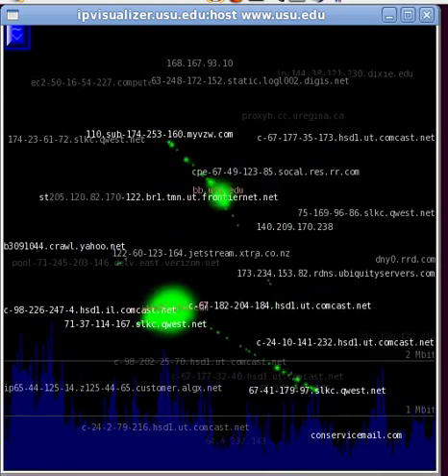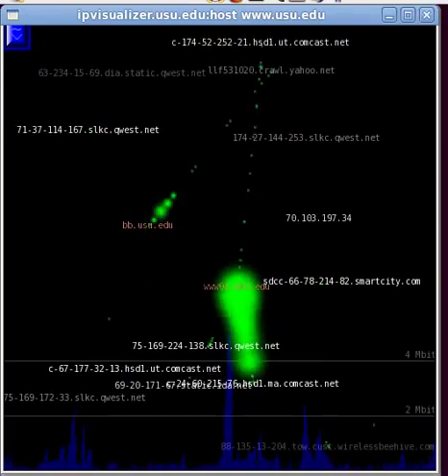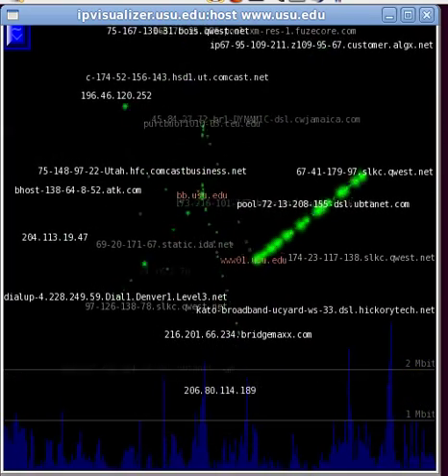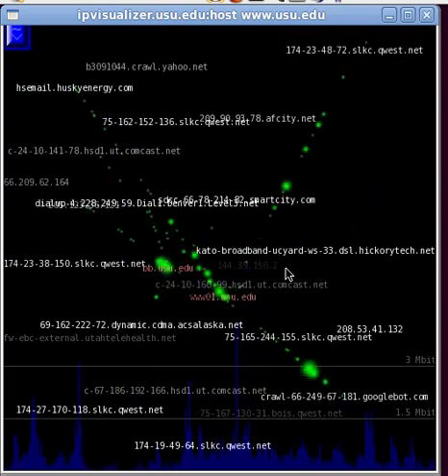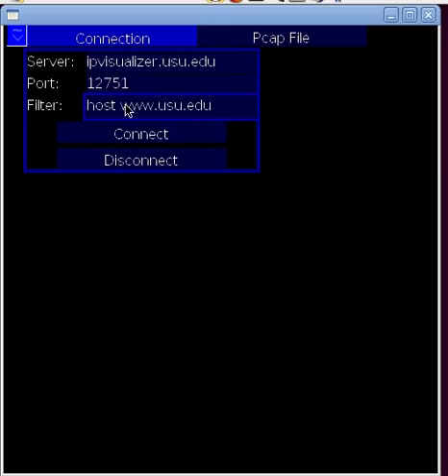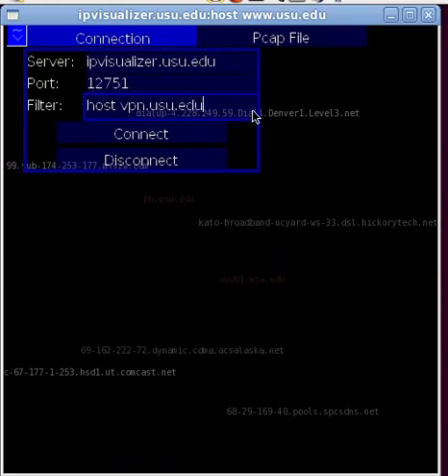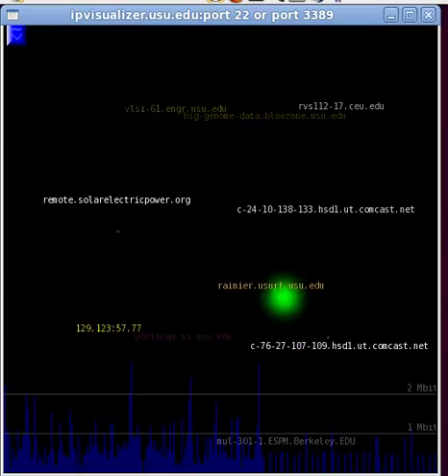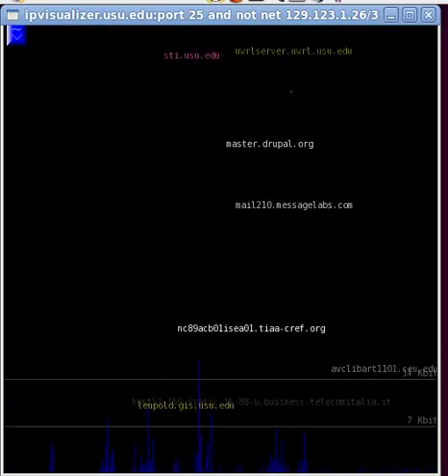USU Organic VIsualizer - 2011-03-31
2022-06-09 Great News! The code has been updated to run on modern Debian systems.

Demo of the USU Organic Visualizer. This tool helps you to understand network connections.

Live network activity. Traffic observed includes Web, VPN, and Email connections.

The code for this visualizer was written by Rian Shelley at USU. It is distributed via GPL. Native platform is Linux, but it has run on Windows in the past. The server is stable. The client may hang if it attempts to visualize too much (or too little) data.